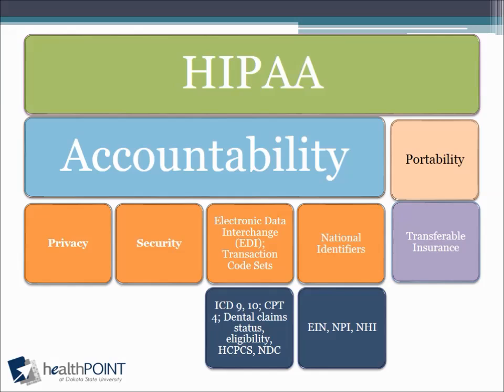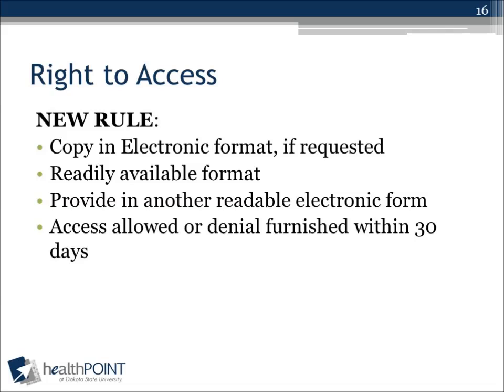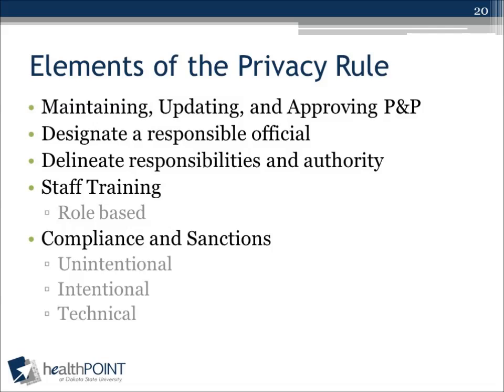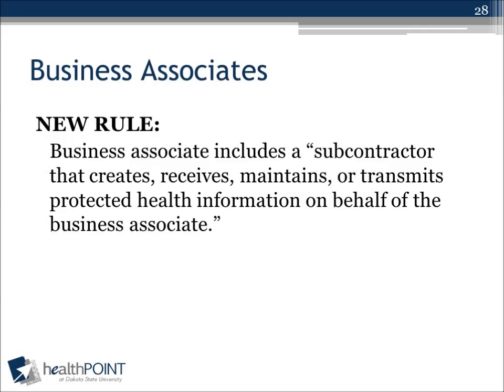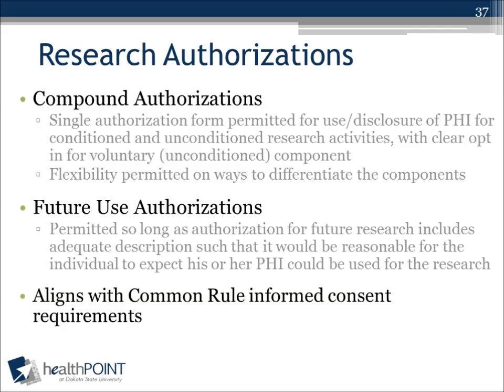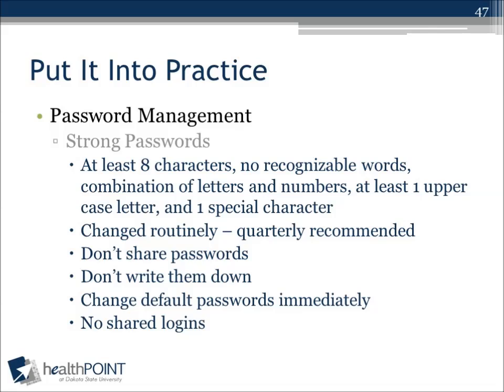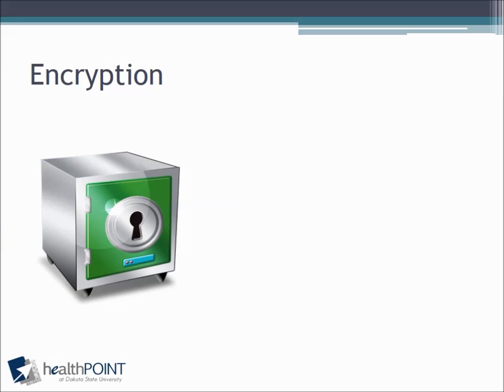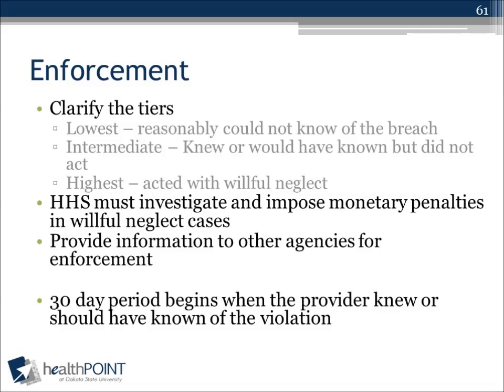HIPAA Training Webinar